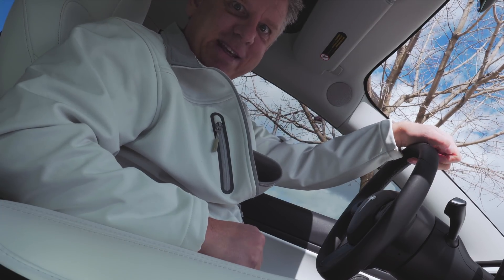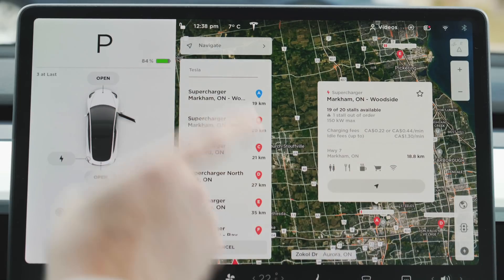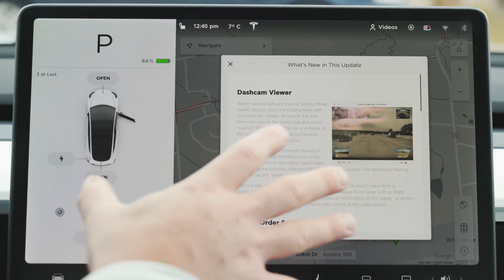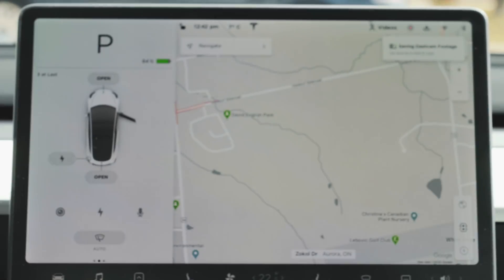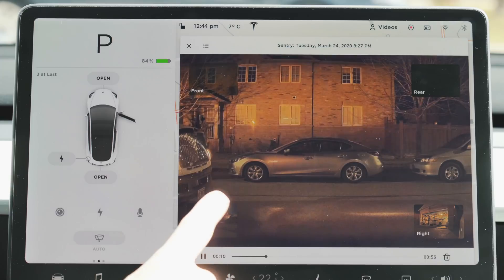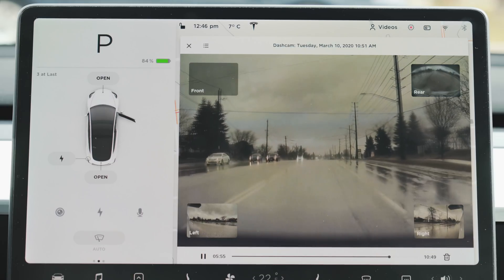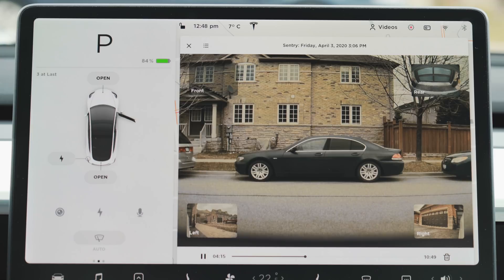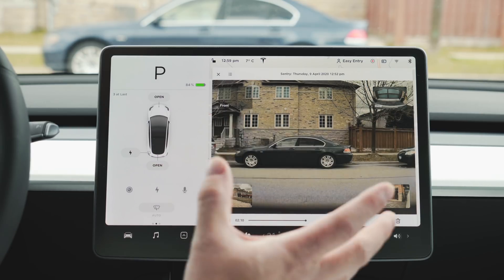Tesla Software 2020.12.5 Review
Tesla Software 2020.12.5 with the new dashcam/sentry mode viewer is here! Let's take a closer look.

Get free Supercharging when you purchase a new Tesla! Copy this link before placing your order

Our Gear
SONY A6600 Mirrorless Camera
SONY A6400 Mirrorless Camera
DJI Osmo Action Camera
Zhiyun Weebill S Gimbal
Sigma 16mm F1.8 Lens kit
Synology DS1819+ RAID